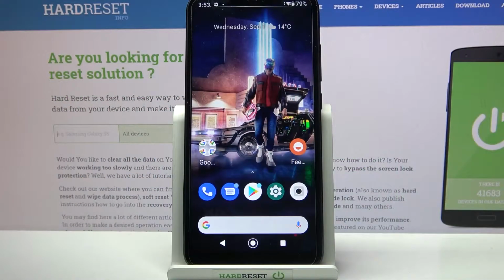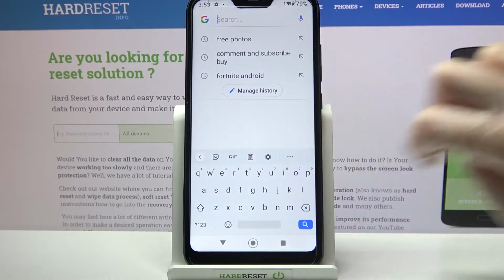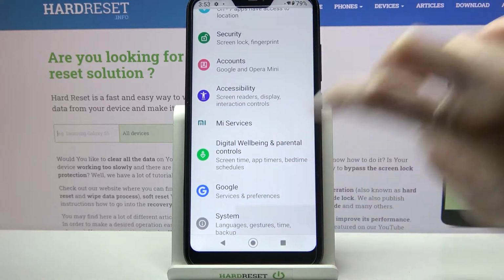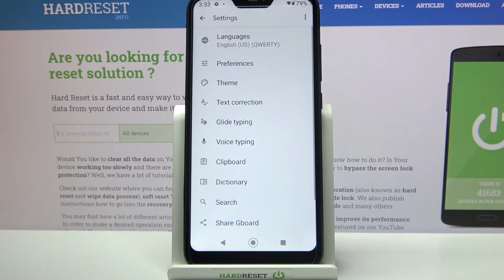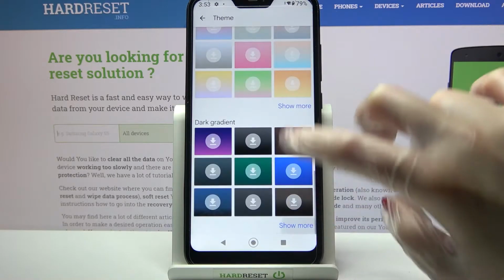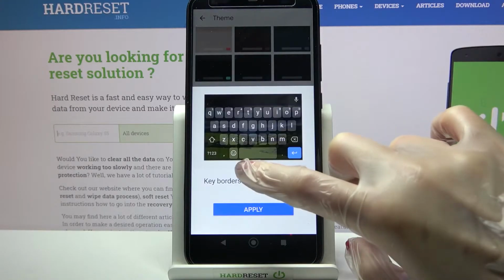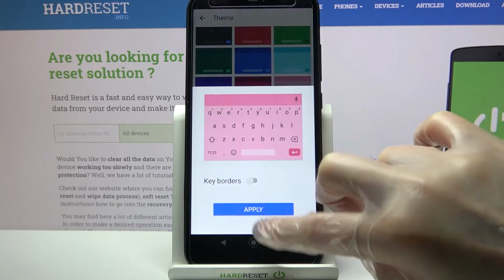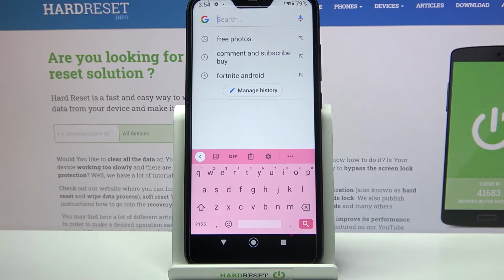How to Change Keyboard Theme in Xiaomi Mi A2 Lite – Keyboard Settings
Hi there! Have you ever been wondering how you can change keyboard theme on your Xiaomi Mi A2 Lite? In today's video we're going to show you how you can easily change keyboard theme on your Xiaomi Mi A2 Lite just in a couple of simple steps. In case if you don't really like your current keyboard theme, find it kinda boring, but have absolutely no idea how you can change it, then this video is special for you! So if you wish to learn how you can change keyboard theme of your Xiaomi Mi A2 Lite, all you need to do is just watch this short video to the end, and decide for yourself if Xiaomi Mi A2 Lite fits your gaming needs. You can find more tutorials for different devices on our channel.